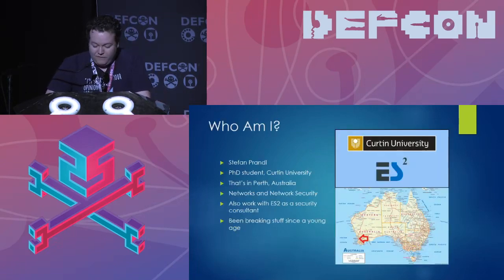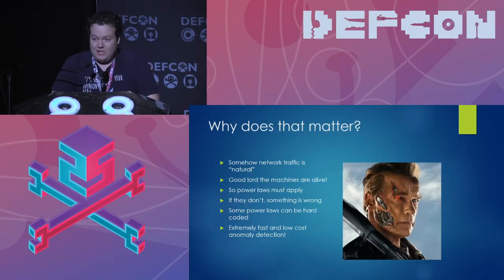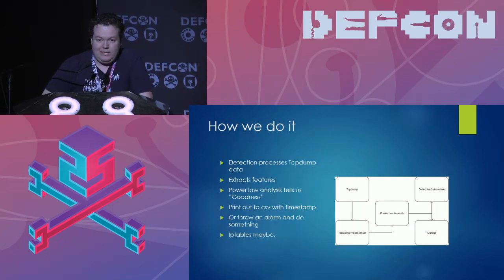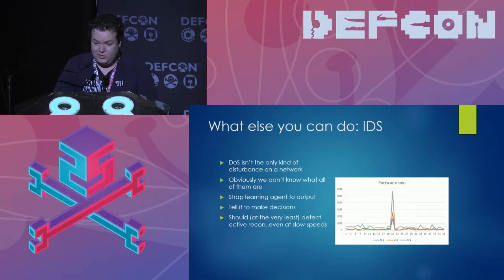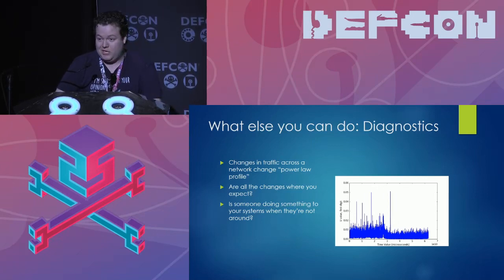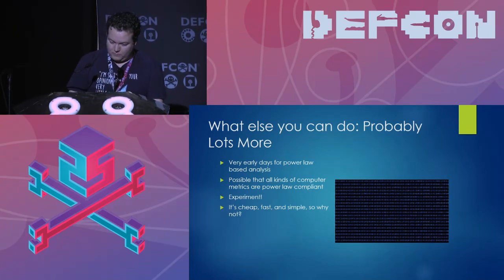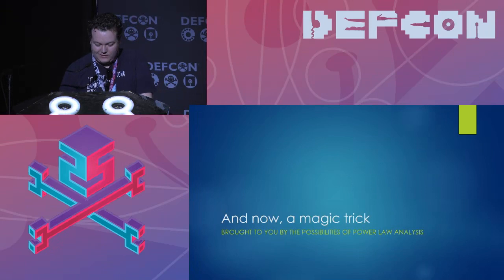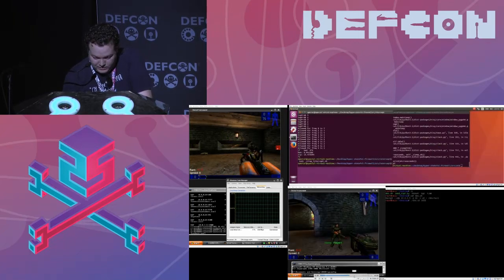DEF CON 25 - Redezem - PEIMA Using Power Laws to address Denial of Service Attacks